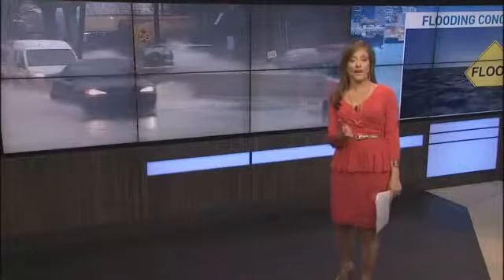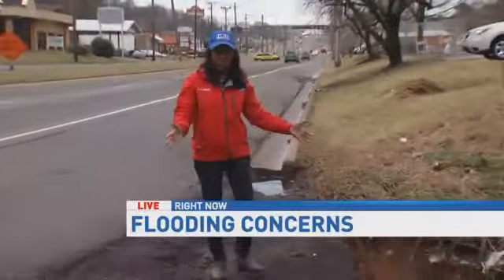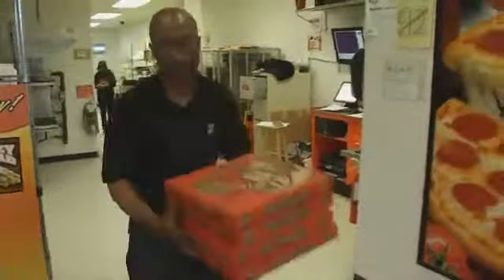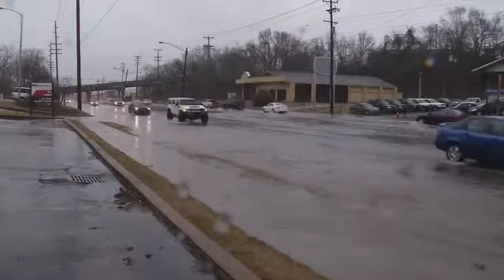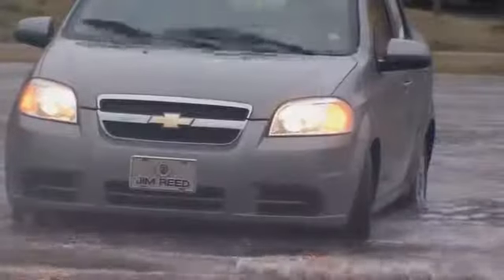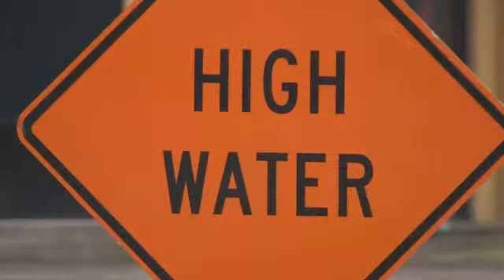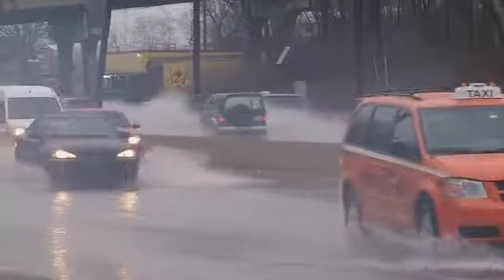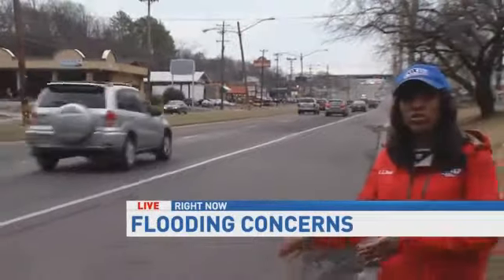Flood-Prone Murfreesboro Road to Be Fixed After Studies Comp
(By Erika Lathon) NASHVILLE, Tenn. -- Even light rain can cause flooding problems on Murfreesboro Road. Business owners say flash flooding hurts profits, and it's a problem nearly every time it rains. This section of Murfreesboro road is state owned, and the Tennessee Department of Transportation is responsible for maintenance and drainage. The agency tells FOX 17 news there are plans to address drainage issues, but environmental studies are not complete, so it could be some time before construction begins.